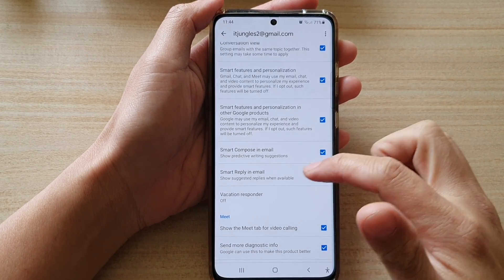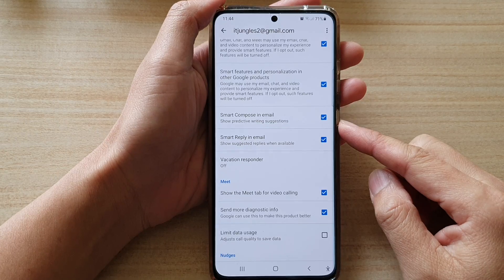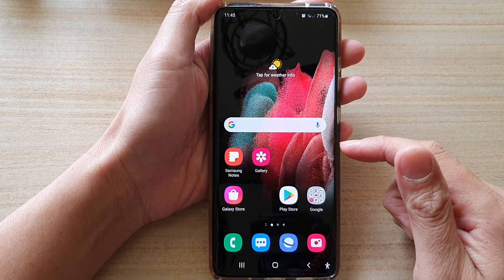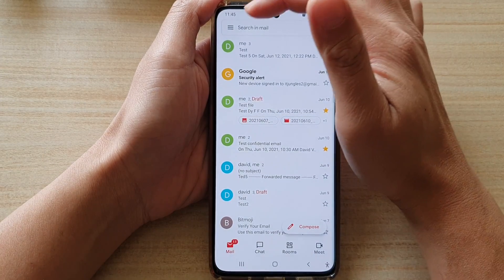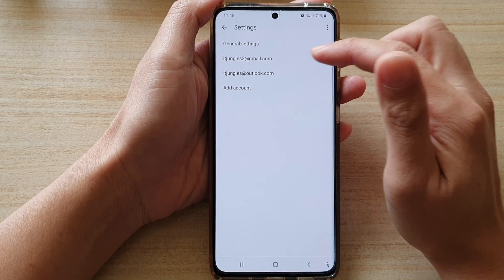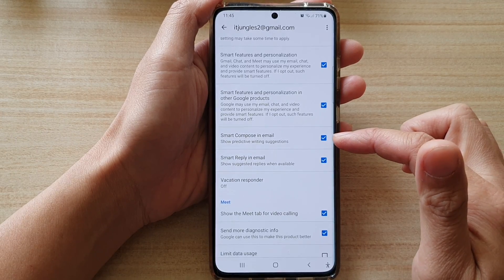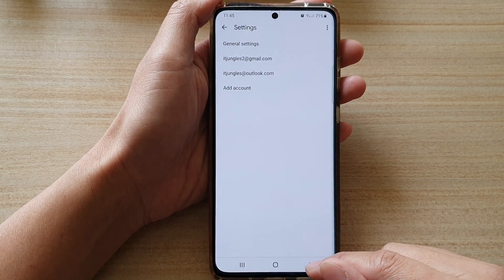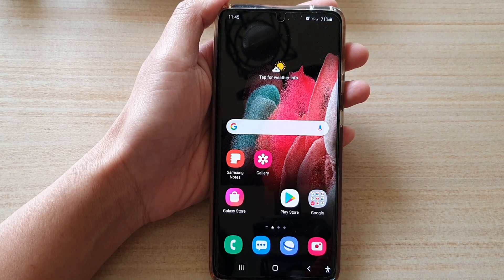Galaxy S21/Ultra/Plus: How to Enable/Disable Gmail Smart Compose in Email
Learn how you can enable or disable Gmail smart compose in email to show predictive writing suggestions on the Galaxy S21/Ultra/Plus.